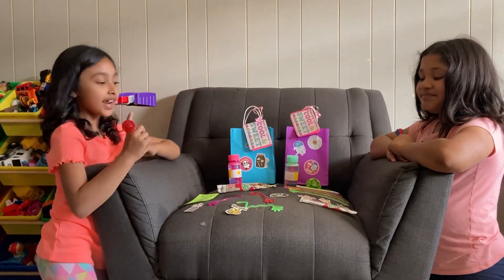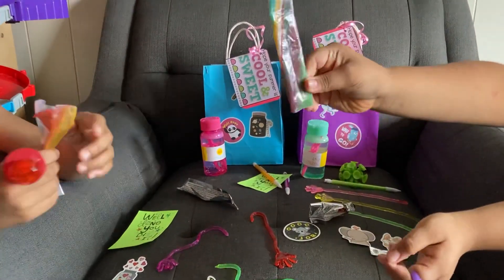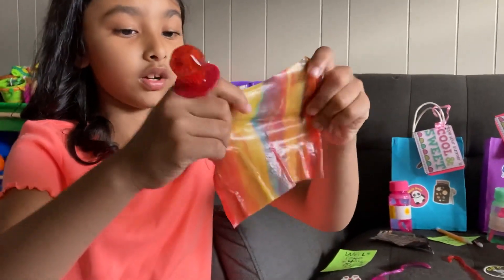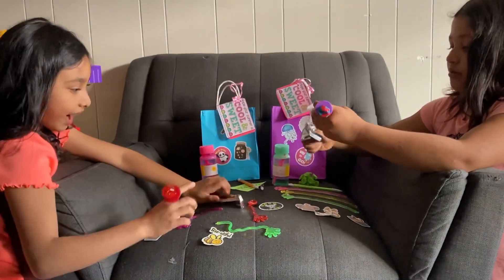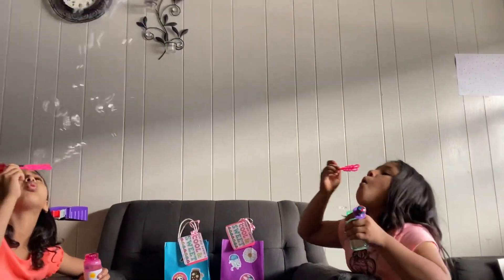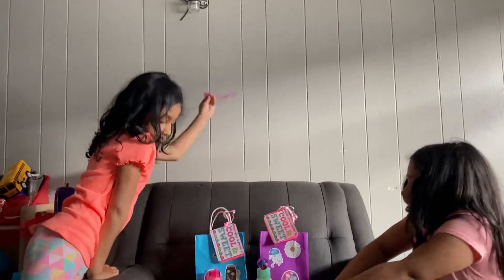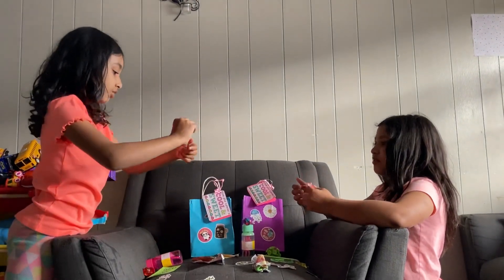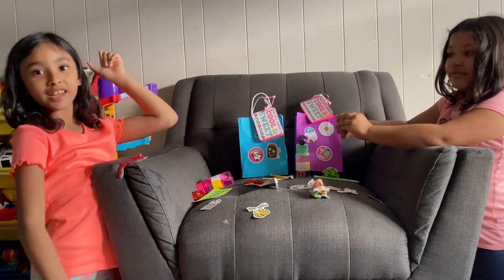Goody bags from school end of Semister